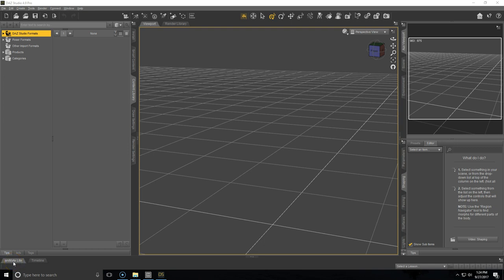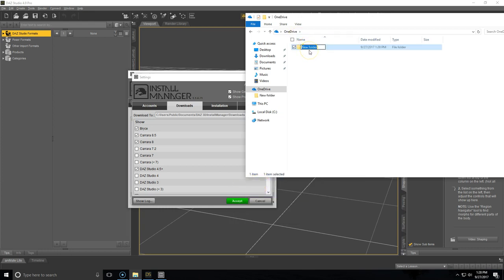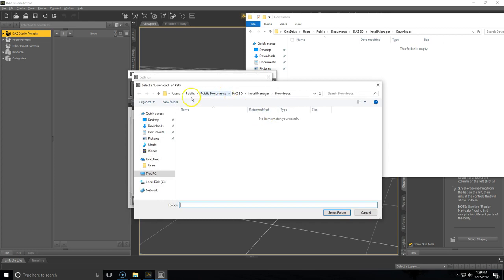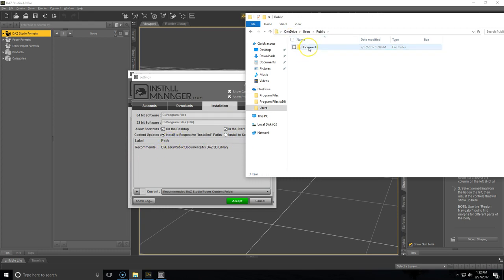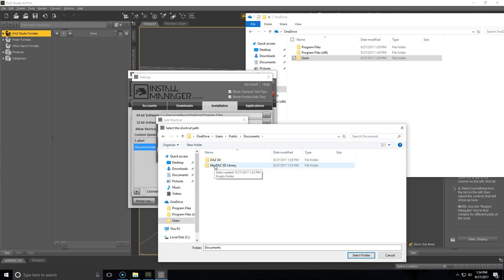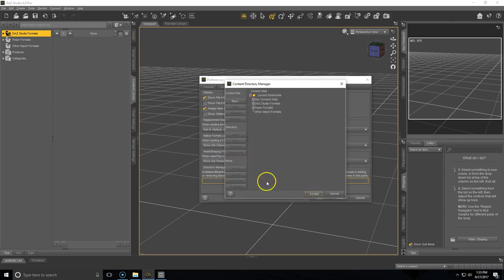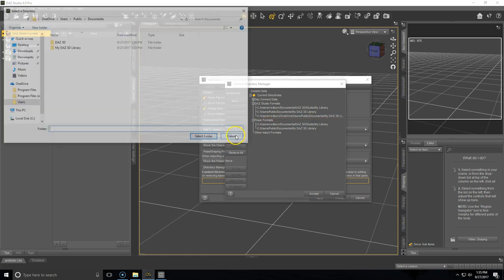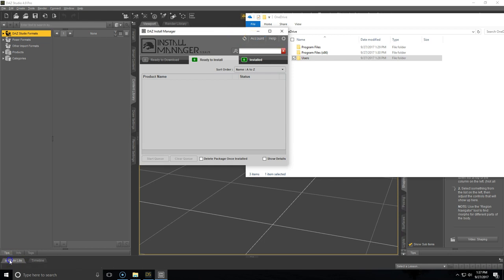How To: Defining Custom Paths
This video briefly outlines the process to define custom paths for external drives